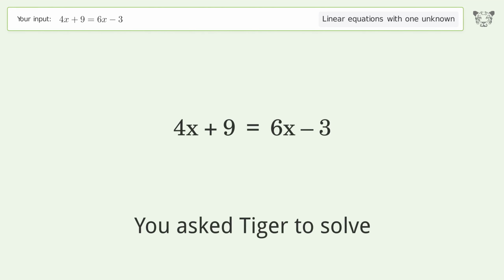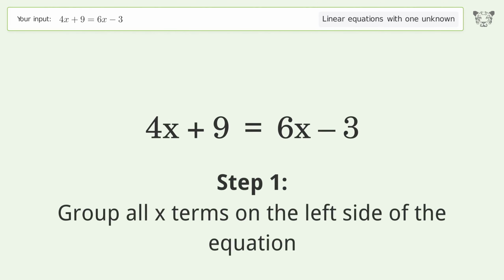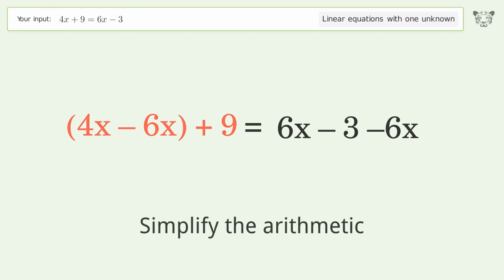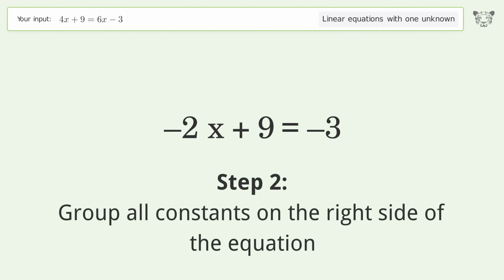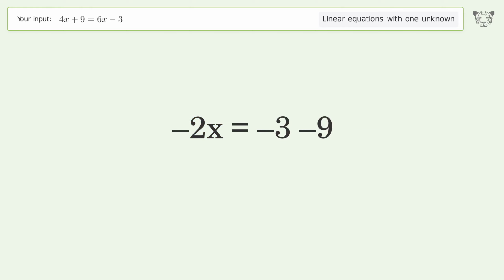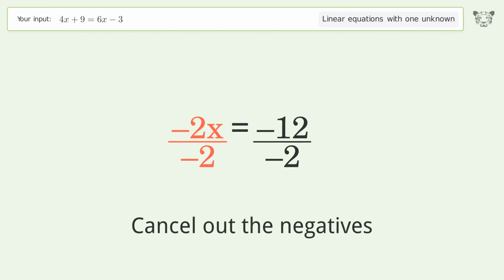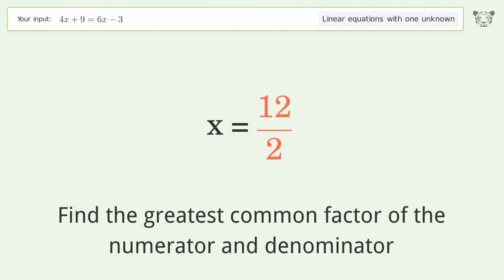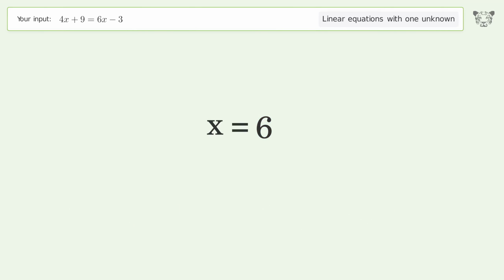Solve 4x+9=6x-3: Linear Equation Video Solution | Tiger Algebra